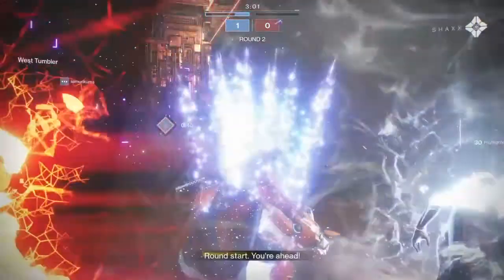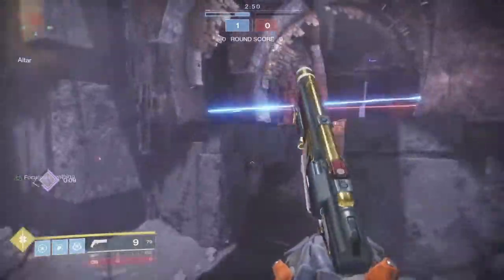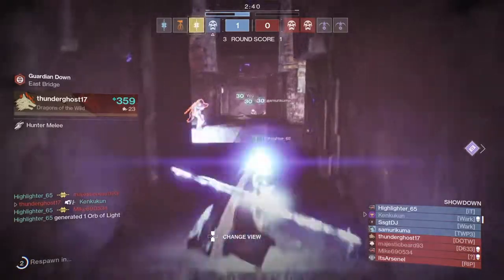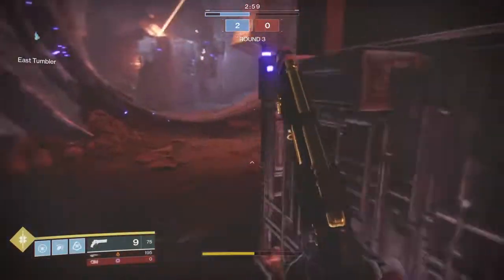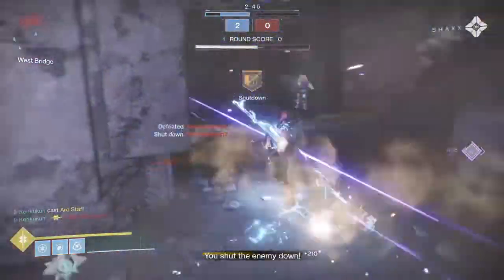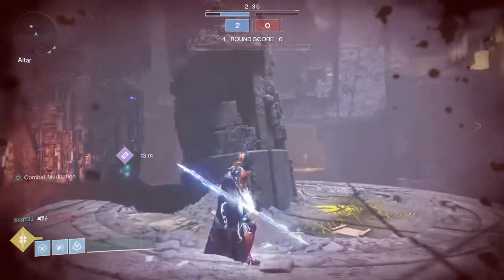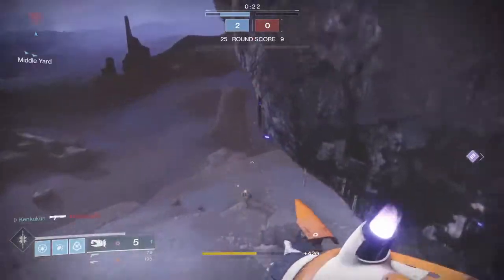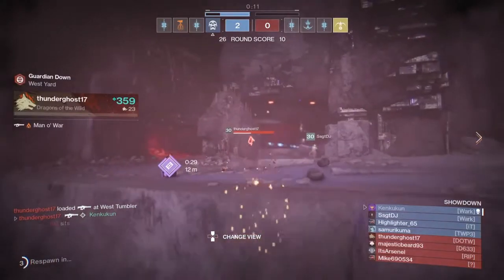Destiny 2 Trials Tips on Supers Patreon Sample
Just generalized tips everyone should know!